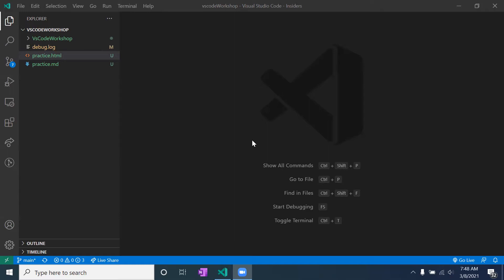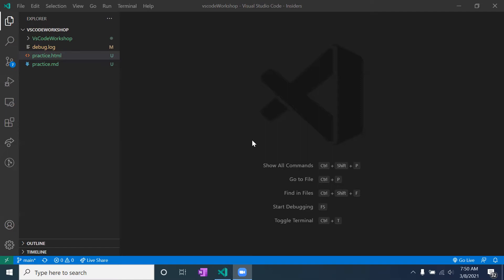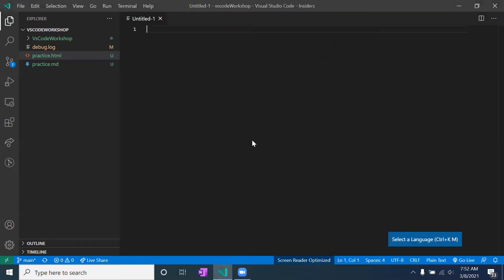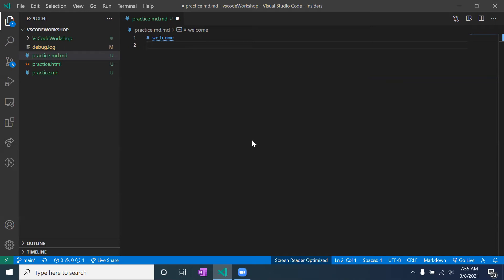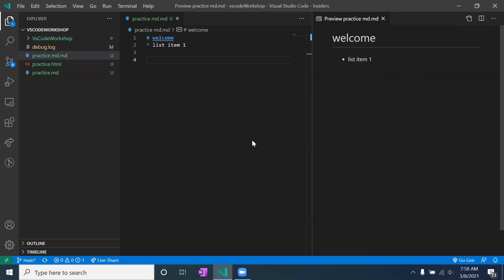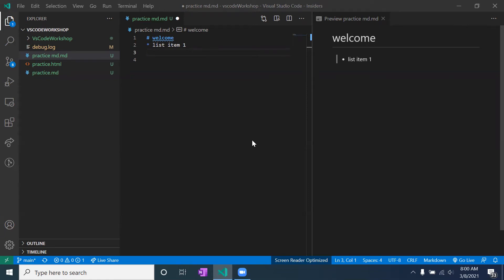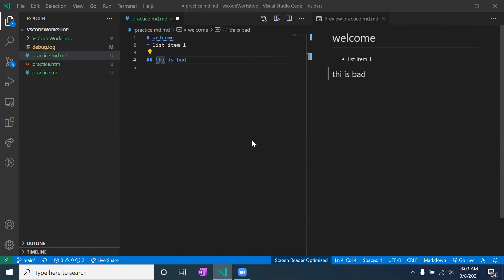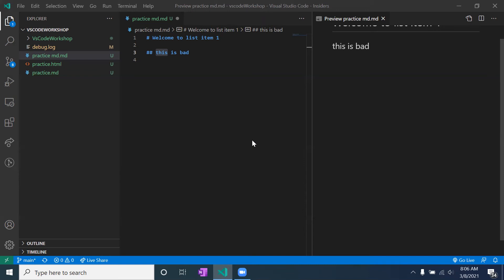Markdown Tutorial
In this video, we talk markdown.

Windows Settings ID: 0e89115e50534c3f3f57e94875ff7fa9
Mac Settings ID: c67010a9c9fde000dad8d32a30b650a2

Personal Twitter: taylor_arndt22
Company Twitter: taservicesllc

This doesn't cost you extra, but helps support the podcast. You can always go to the website directly if you don't want to use these links.